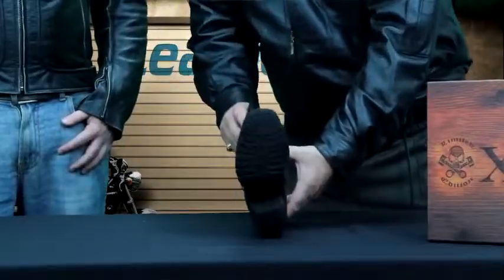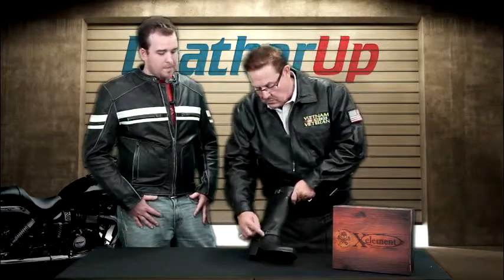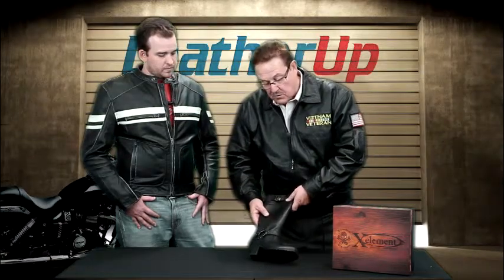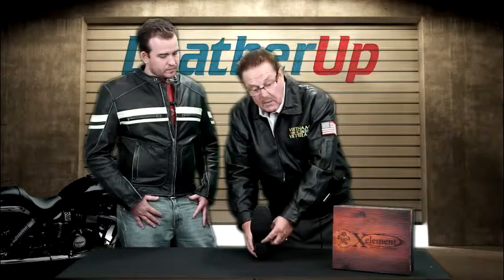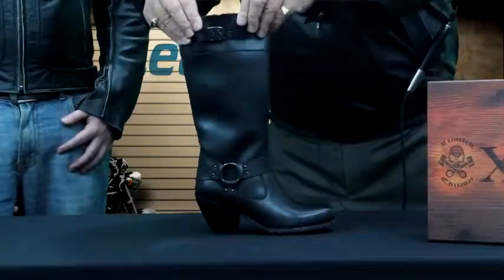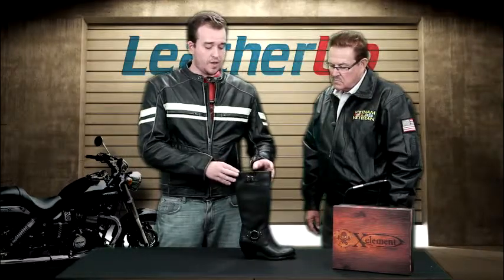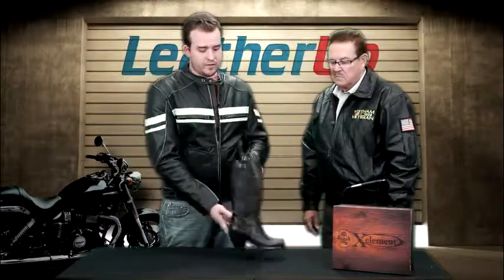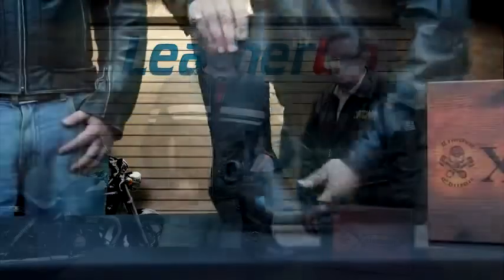Xelement Women's High Harness & Buckle Leather Boots at LeatherUp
Xelement Women's High Harness and Buckle Leather Biker Boots

Item Details:

-15 Inch High, Black, Full Grain Leather Boots
-3 Inch High Heel
-Comfort Cushioned Insole
-Reinforced stitching for the Upper & Outsole
-Durable One Piece Molded Outsole for riding and fashion
-Side Zipper, Soft Toe
-Oil Resistant/Slip Resistant Sole